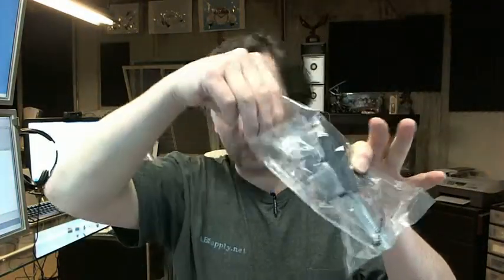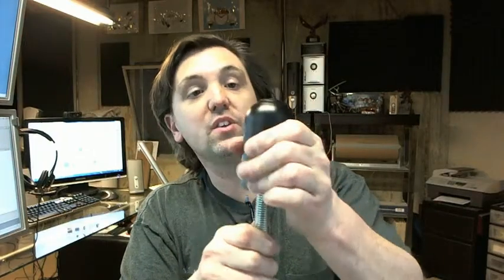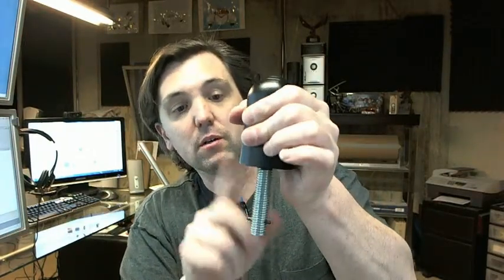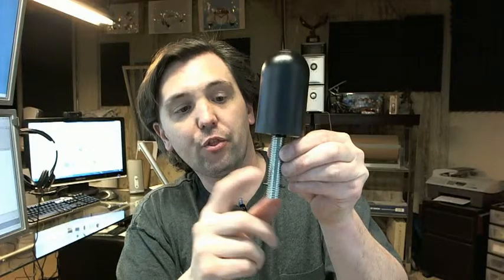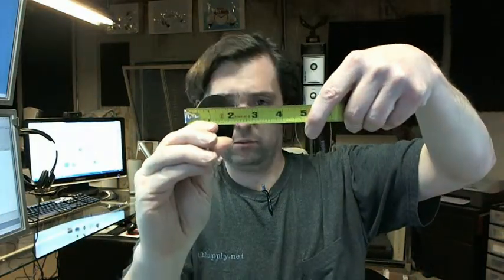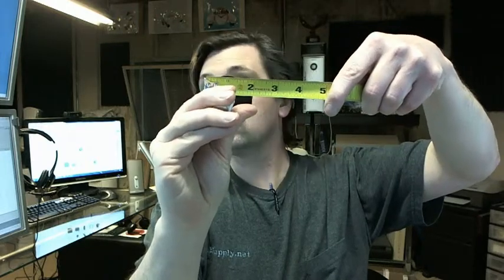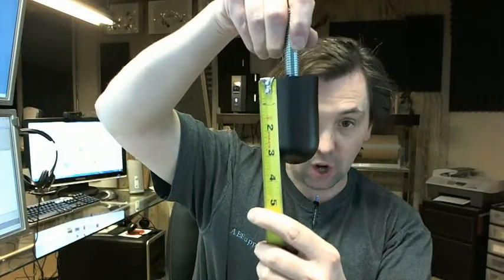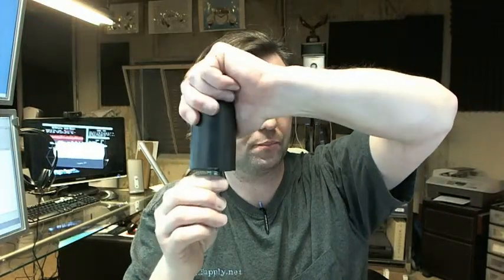Rockwood 467 Heavy Duty Door Stop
This video is to bring you a closer look at the Rockwood 467 Heavy Duty Door Stop.
There is it is molded heavy duty plastic rod.
Is 2" diam and 3 1/2" tall.
Very heavy duty.
This item is unusual to sell because most people don't have the ability to instal such as thing like this.
You have to drill 1" hole in your concrete and set this in.
There is no fasteners involved other than anchors.
It's appropriate in those areas where security is because it can't be removed from the floor.
Flame resting mold rubber.
Black finish only.
Rockwood does have different versions of heavy duty stops like this, 466 is a small version of this.